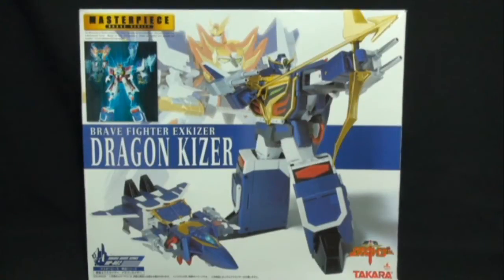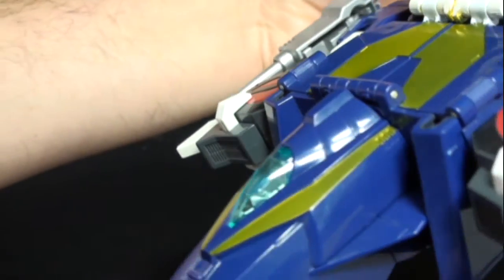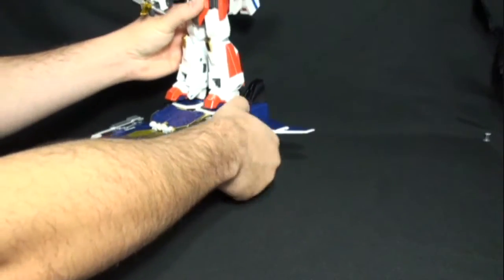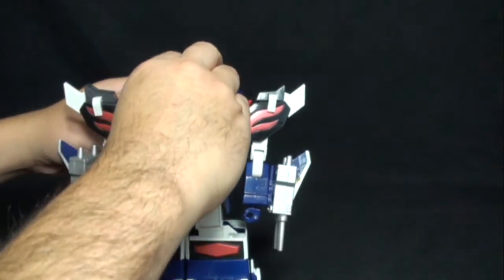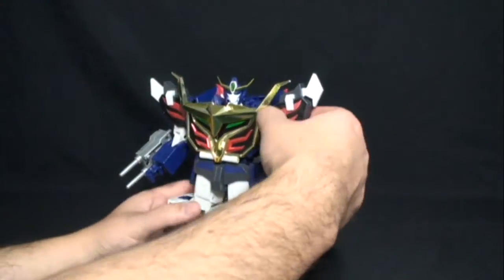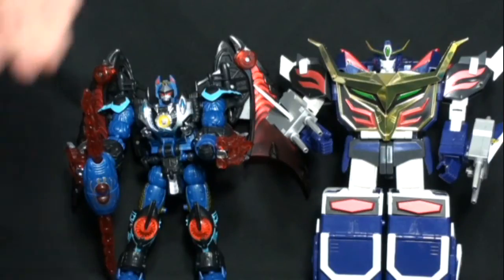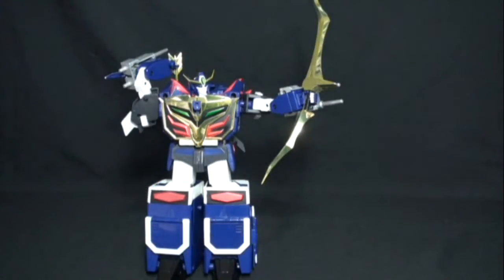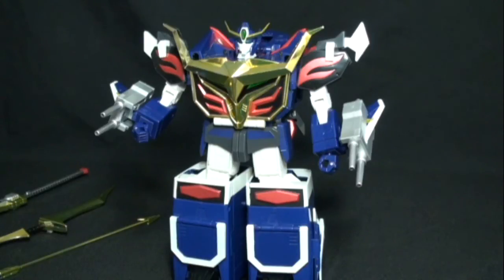Masterpiece Brave Series - Dragon Kizer